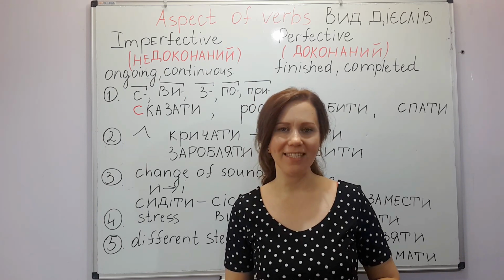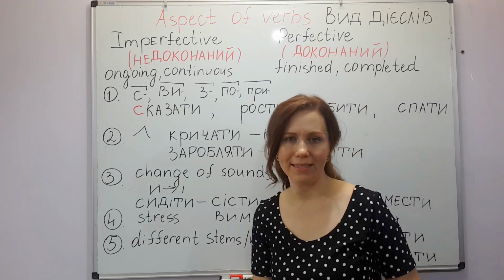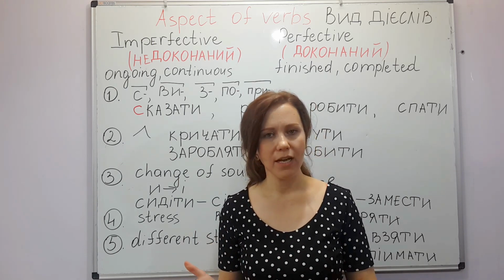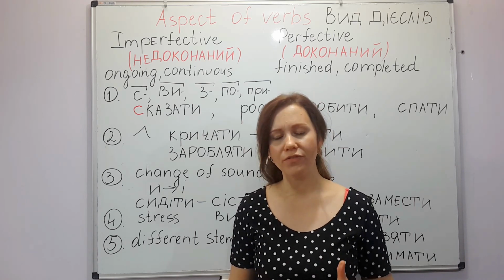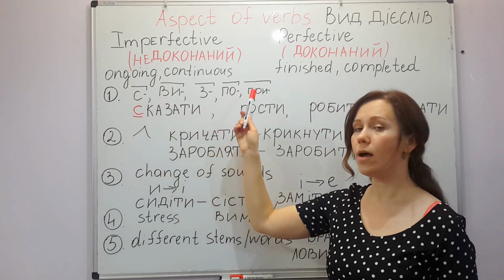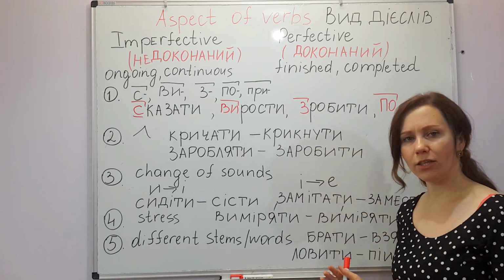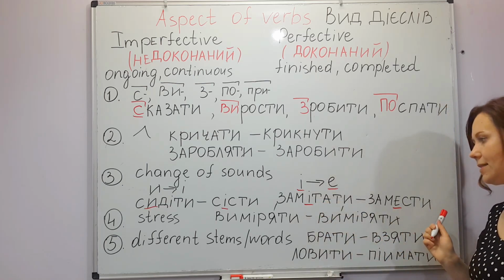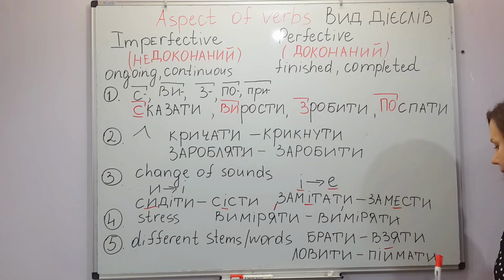Ukrainian verbs. Aspect of verbs # 35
***🌸 Support Me 🌸***